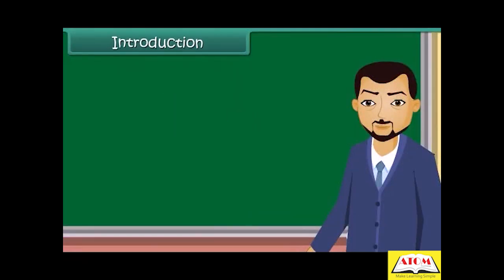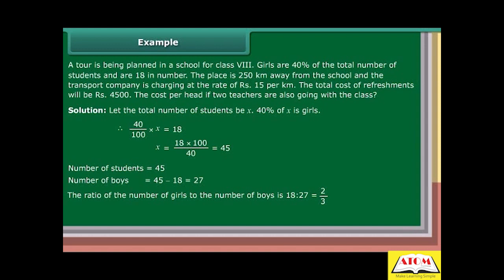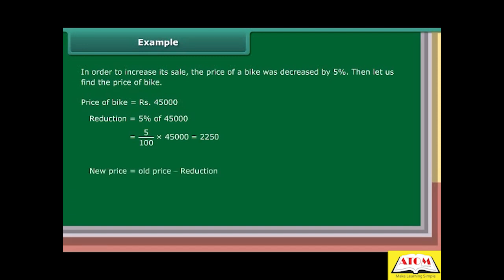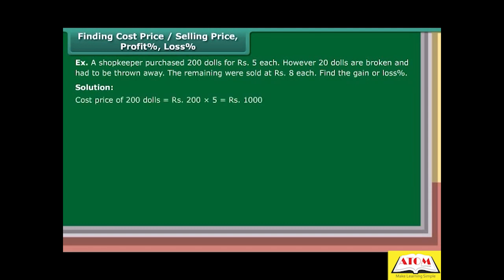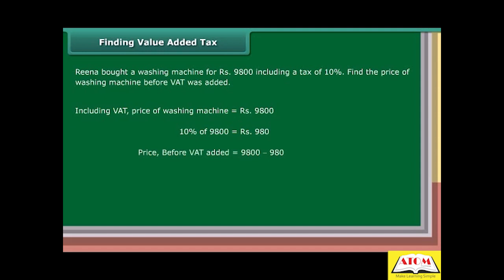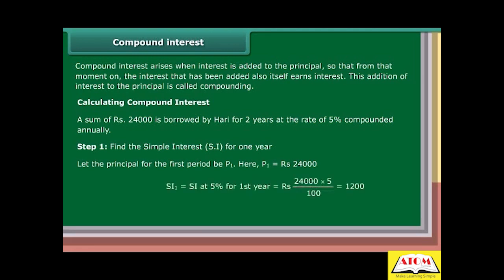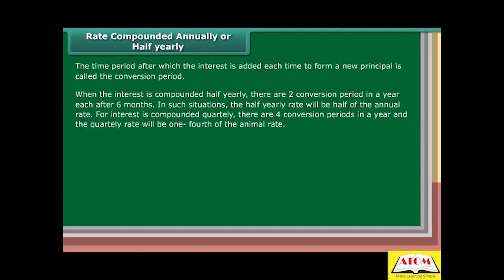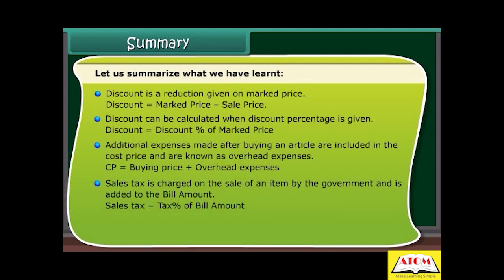8th- Maths english- Comparing Quantities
✔️ Class: 8th
✔️ Subject: Maths
✔️ Chapter: Comparing Quantities
✔️ Topic Name: Comparing Quantities Full Chapter Explanation & Exercise
✔️ Topics Covered in This Video: Full Chapter Explanation & Exercise of Class 8 Maths Chapter 8 Comparing Quantities Full Chapter Explanation & Exercise